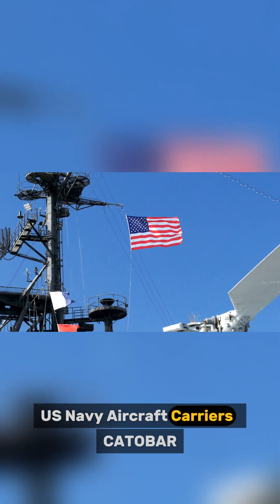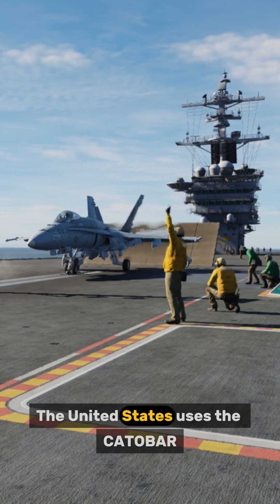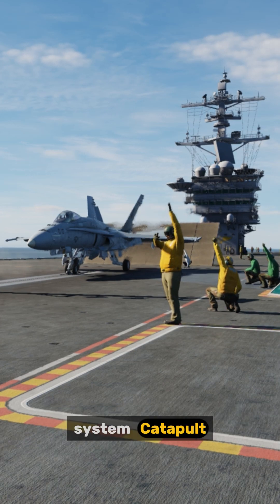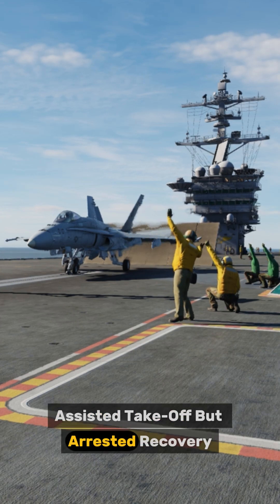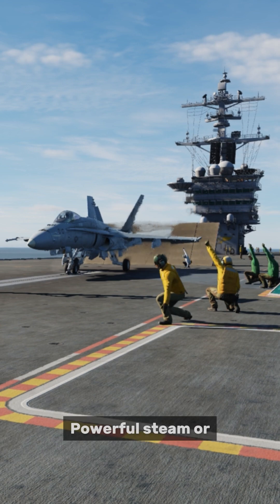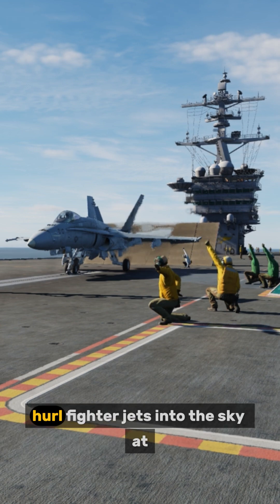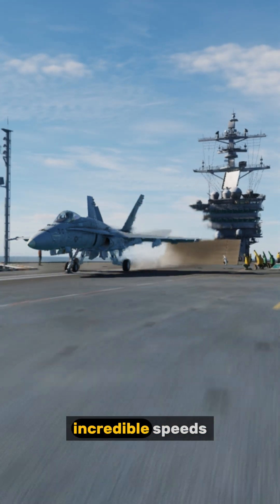US vs Russia: How Aircraft Carriers Launch Fighter Jets 🚀